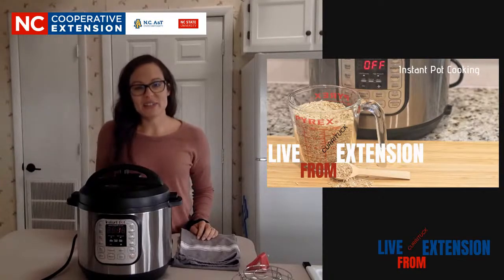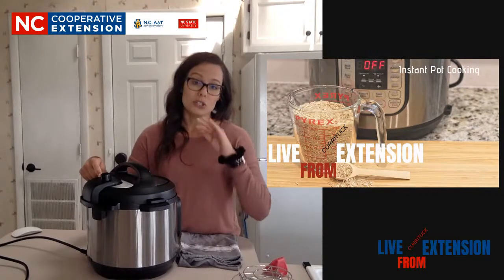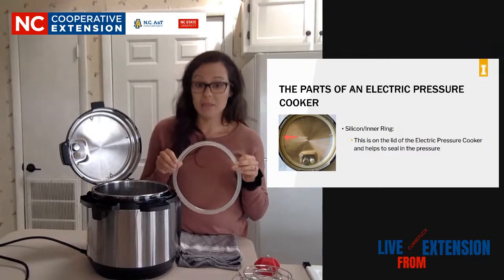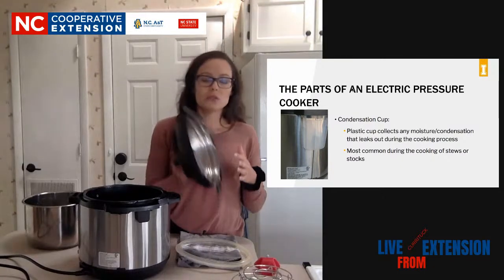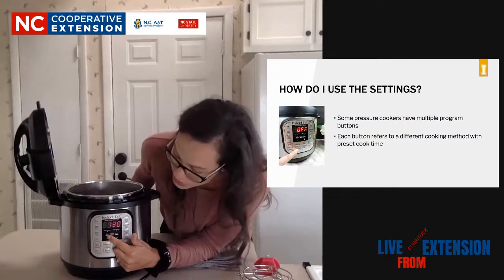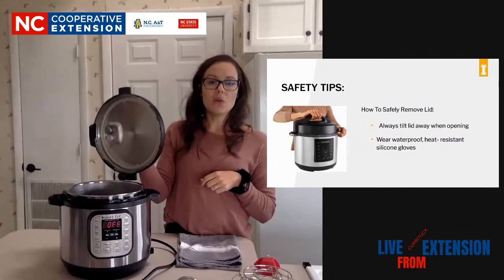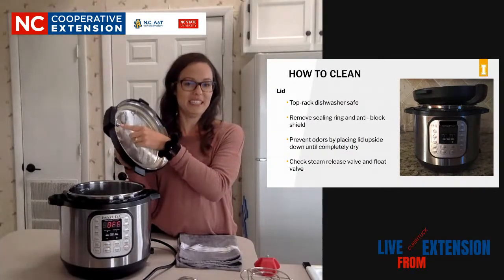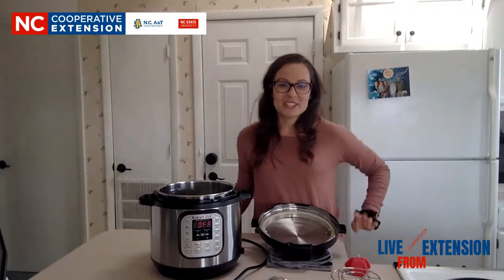Instant Pot Cooking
If your electric pressure cooker is still in the box then join me as we go through the ins and outs of pressure cooking. Let me show you how to make the most of your instant pot.